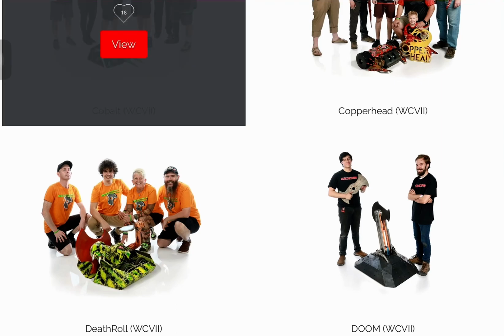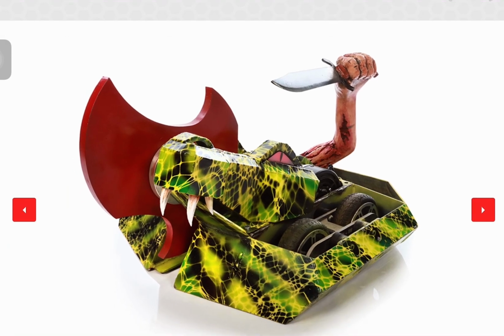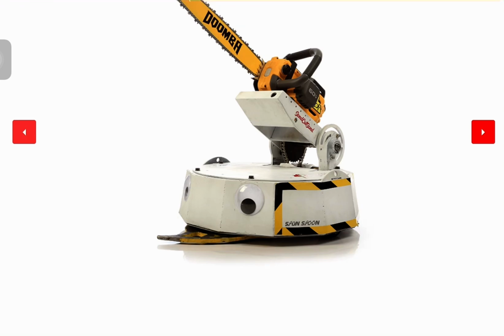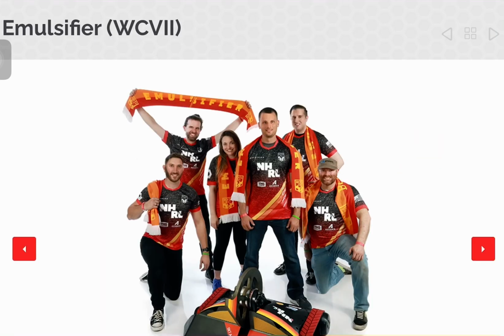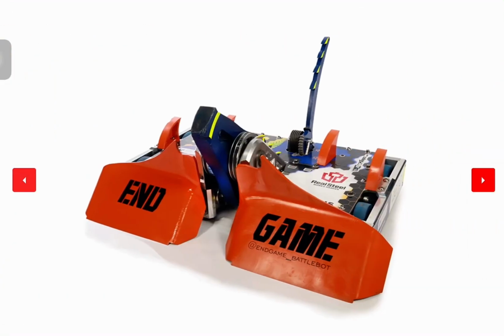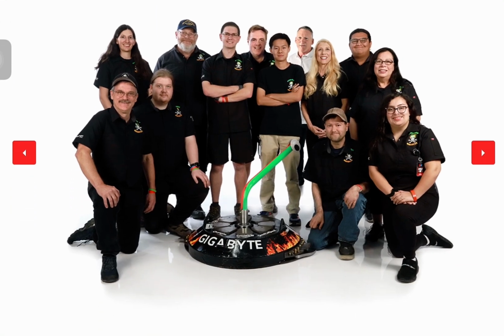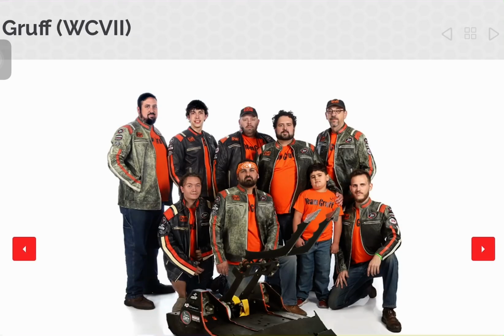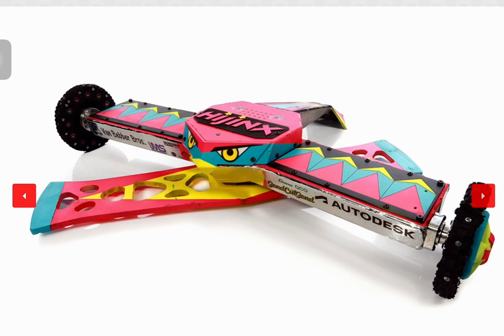Rating all the robots in season 7 (with @noob_playzrblxofficial )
I know I sound like an eight year old lol